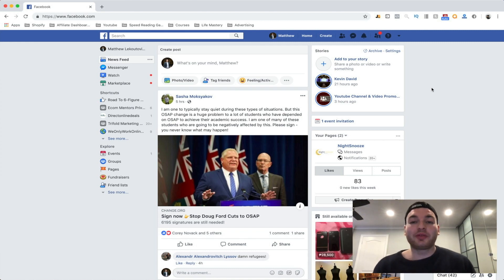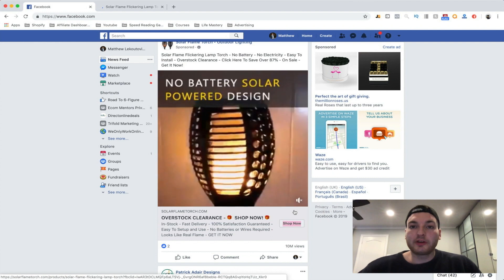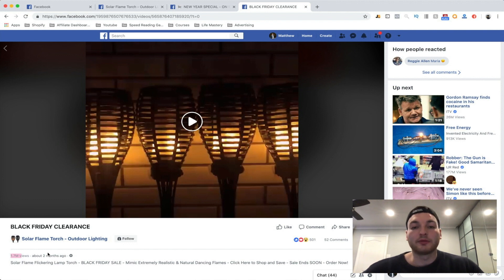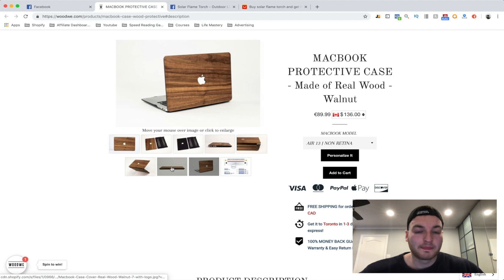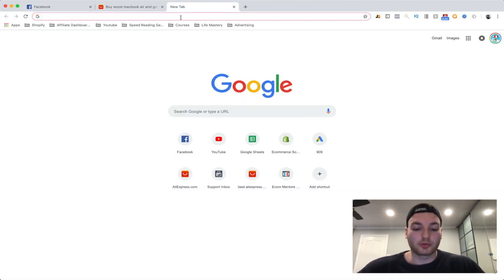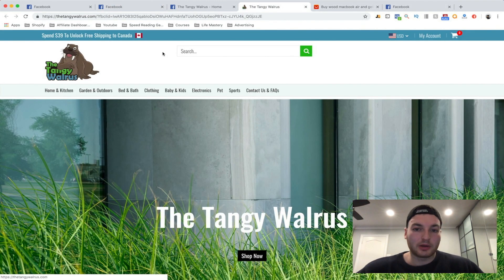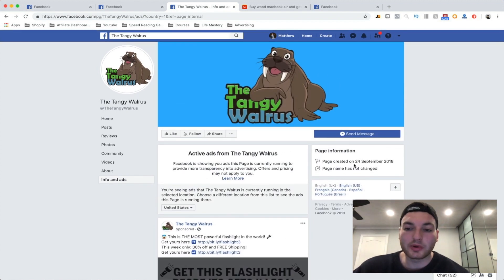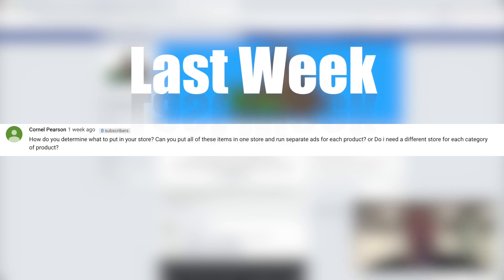Seriously Very Good Free Shopify Product Research in 2019!!!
In today's video I will be showing you one of the most powerful chrome extensions known to man: Turbo Ad finder. This is a great software for 2 reasons, one it shows you the best ads for shopify currently on facebook, and it helps you get bored of your feed a lot sooner!

Basically we will be using this to find the both the winning ads on facebook, and profiles of some of the best dropshipping sites on the facebook.

Once you find a site which is popular enough, go ahead and follow their pages, and go back for constant updates on what they are advertising and testing.

This will also expose you to the best shopify ad copy, and ads which are currently running on facebook!

That financial independence is possible at any age and that its never too late to change your life for the better! Never settle for anything, fight and work hard for what you want and what you know you deserve!

DROPSHIP DROPOUTS